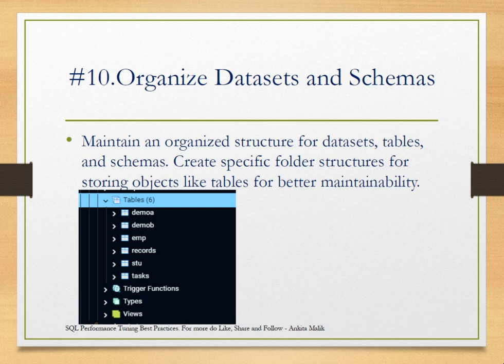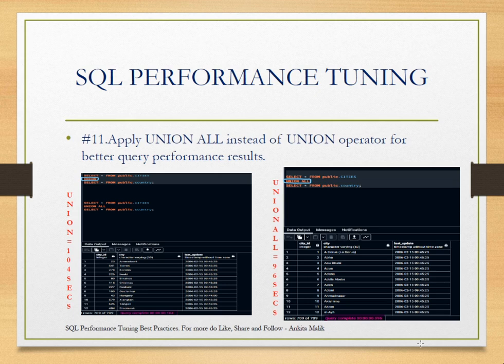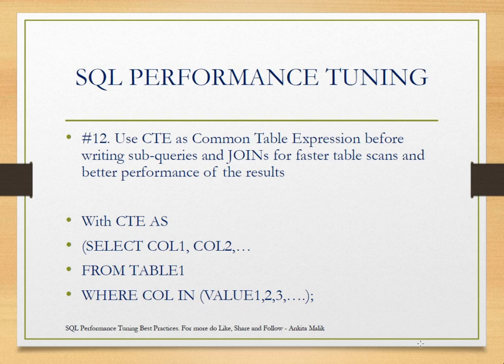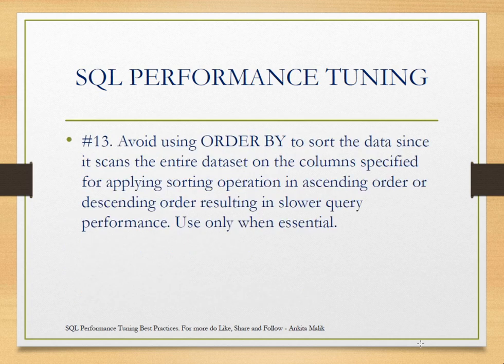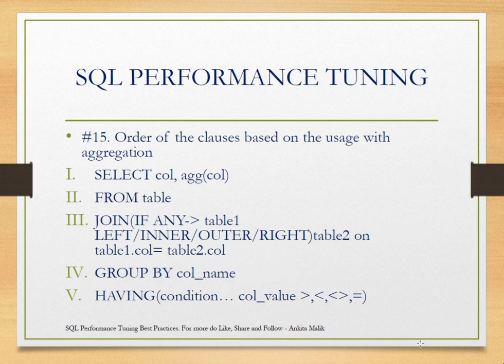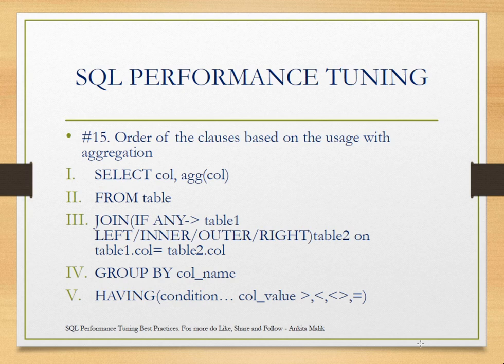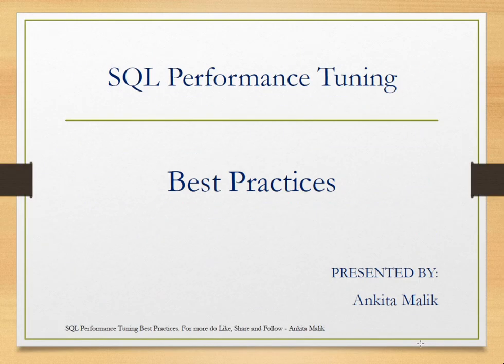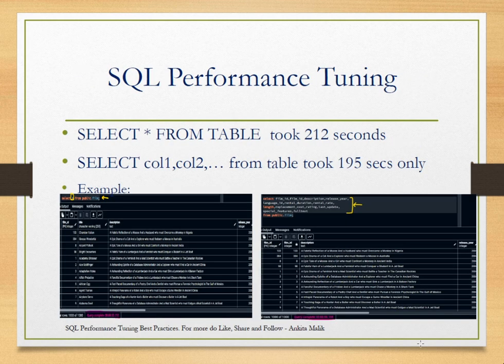SQL Query Performance Tuning Part2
✅️The Ultimate Resource Tracker: SQL, Python, Pyspark, Gen AI
Thanks!
1. "Believe in Yourself"!!! If you will not believe in yourself then who else will believe.
2. Never give up and try again if your are not successful in the first attempt.
3. Be Consistent with learning and upgarding and practise makes you perfect!!!

So we will learn more aspects here and deep dive on each of the leadership starting from A- Z leadership qualities roles and qualities on daily basis which will help you to grow in your career!!!